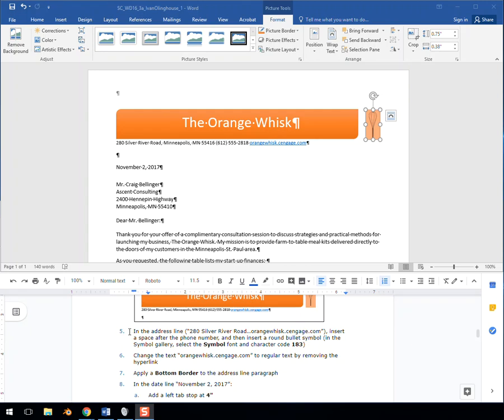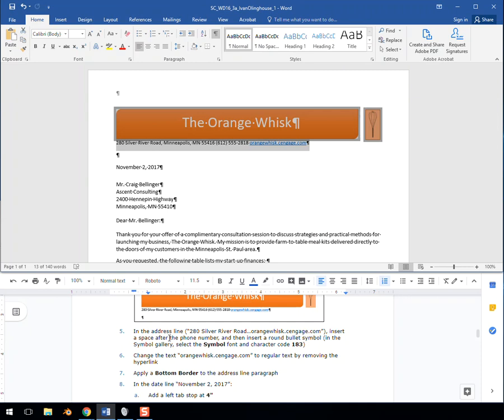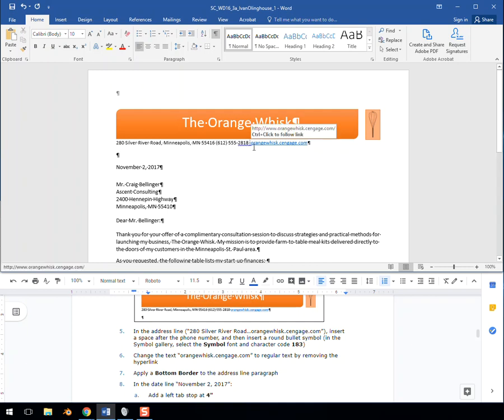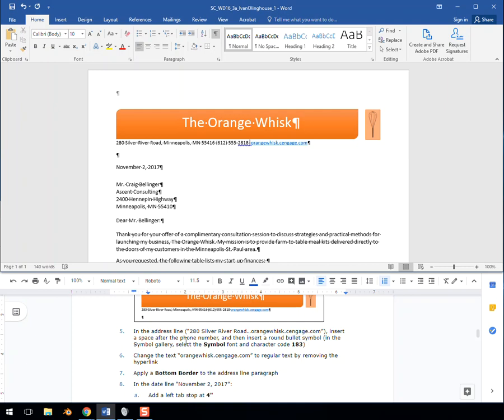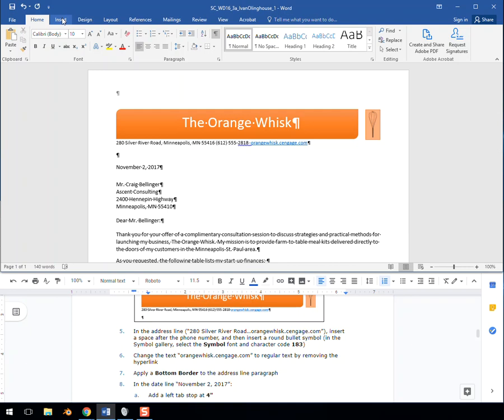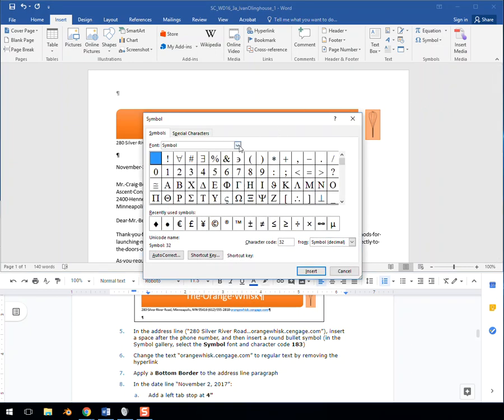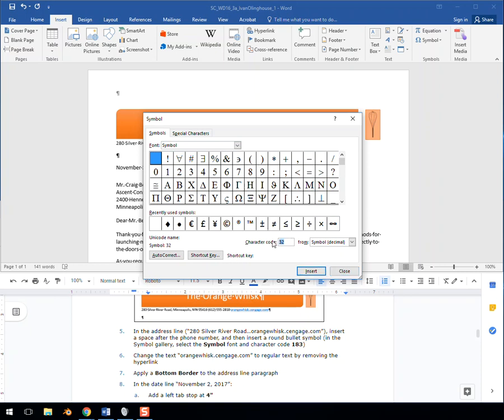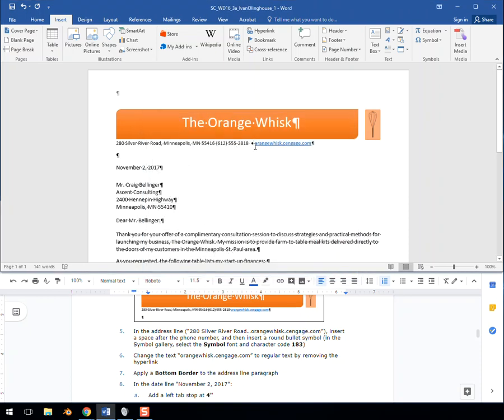Word Project 3a Step 5